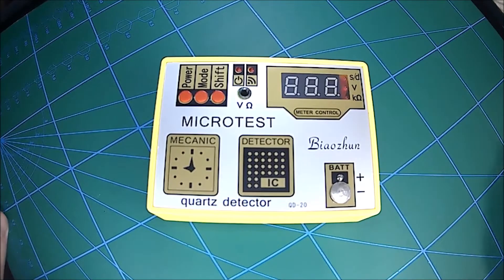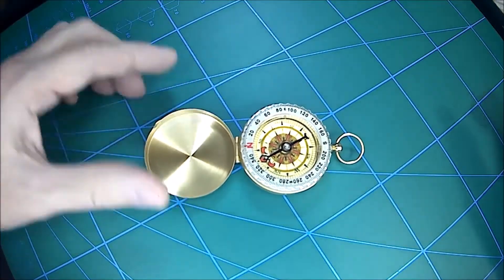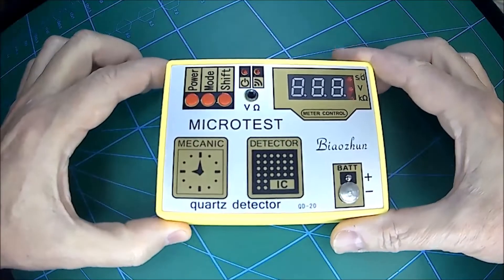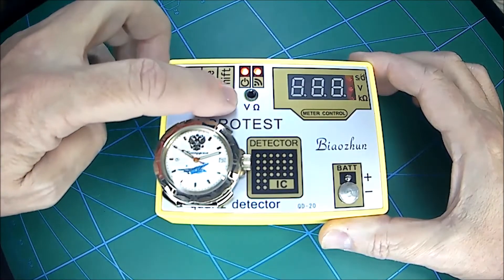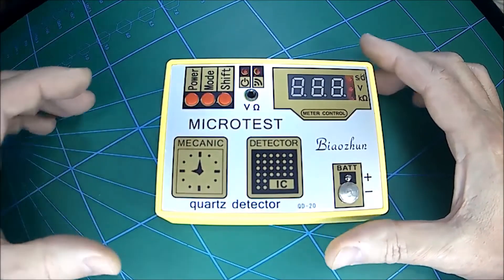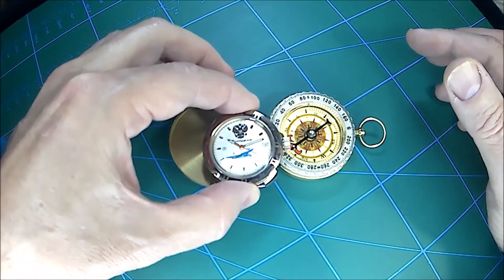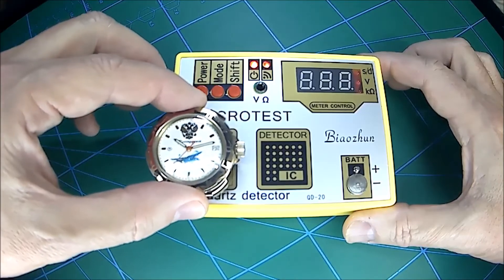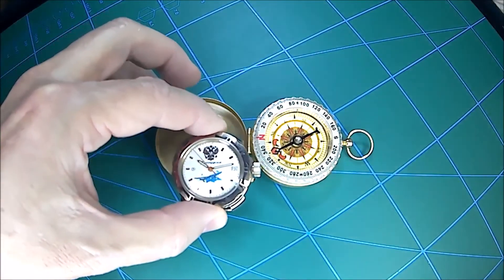Biaozhun QD-20 Demagnetising Function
A fellow YouTuber asked how to use the demagnetising function on the QD-20, but this video may be useful for others as well.

*** I highly recommend to remove your own watch from your wrist while performing this action as it may affect the compass reading, or be affected by the action of the demagnetising function ***